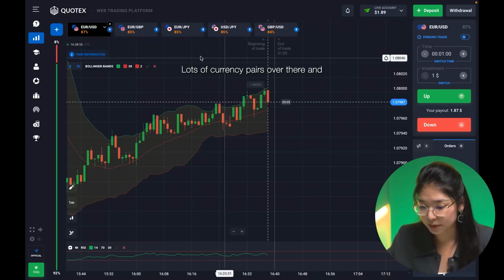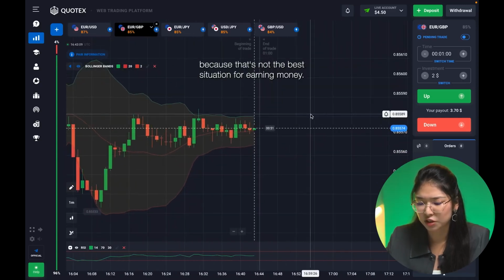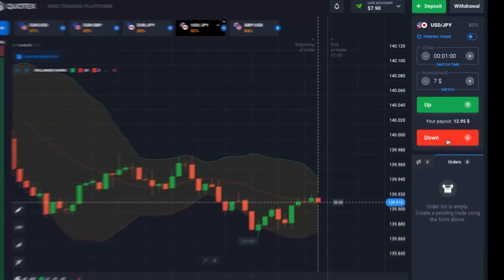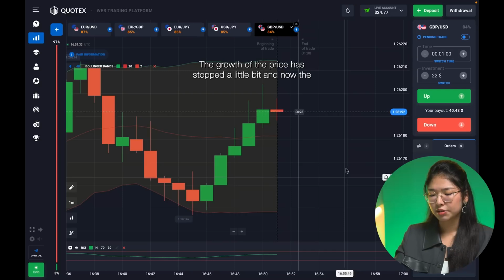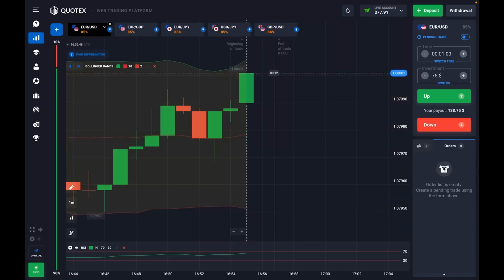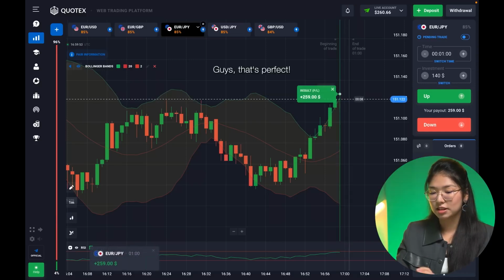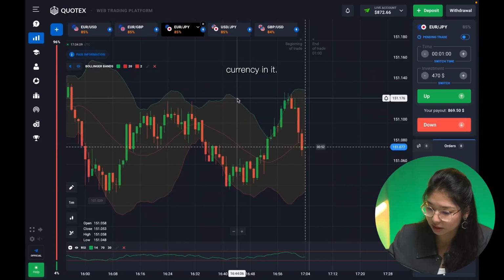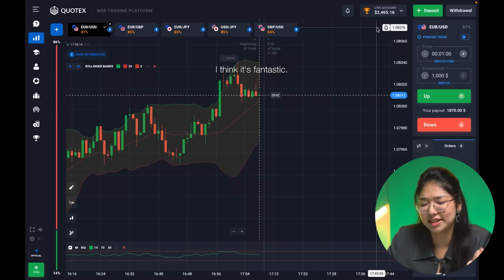Turn $1 into $2,500 with Trading!